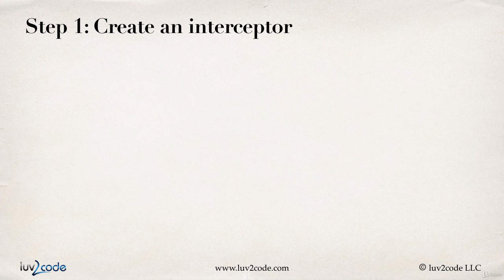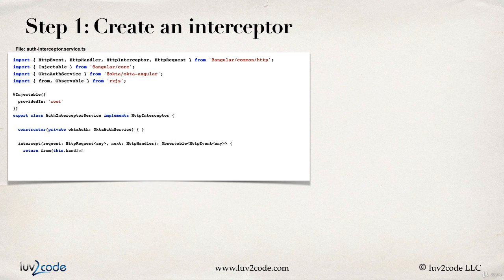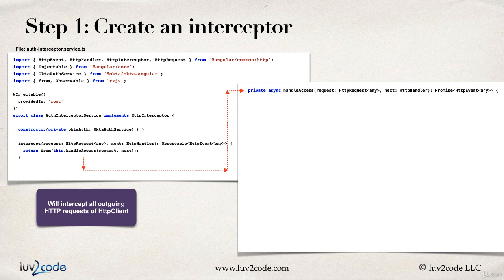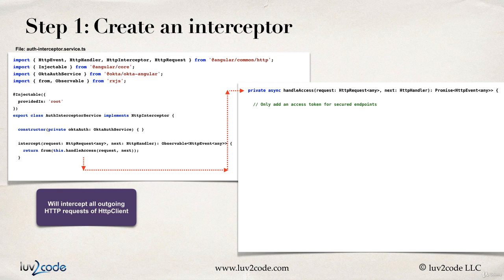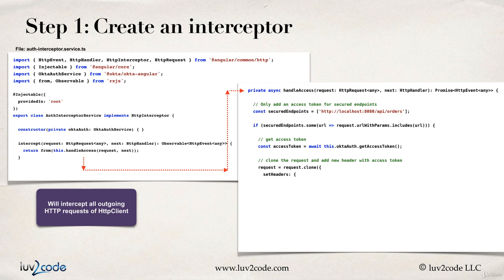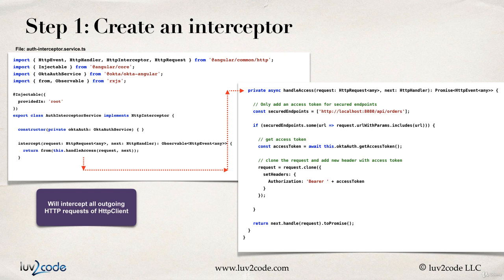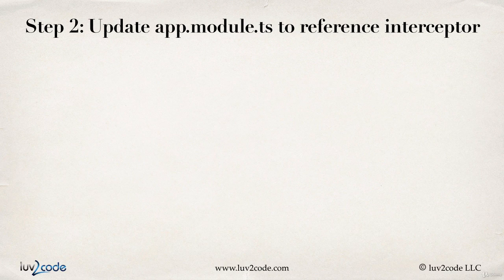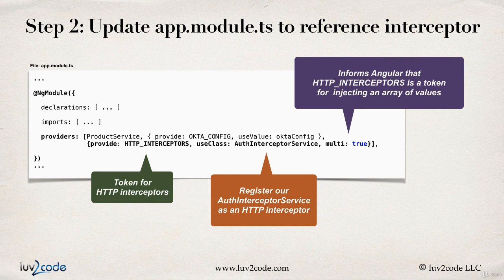002 Release 3 0 Security Order History Secure Frontend Overview Part 2 322